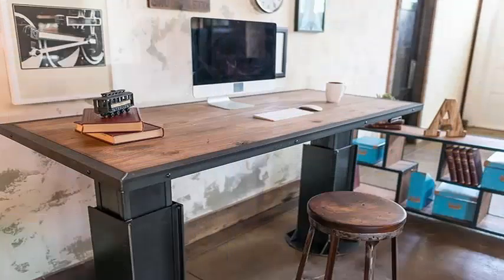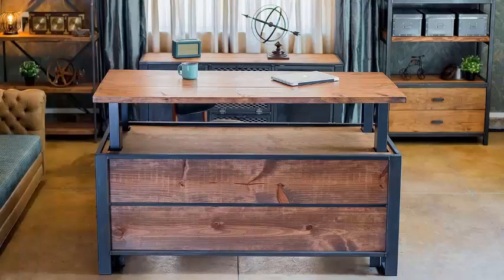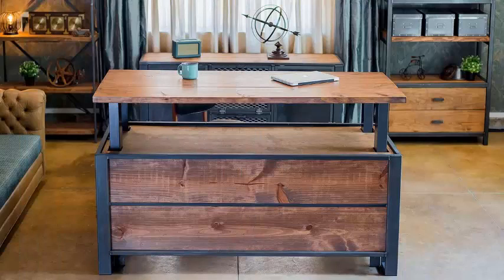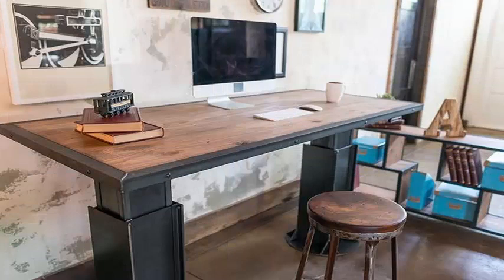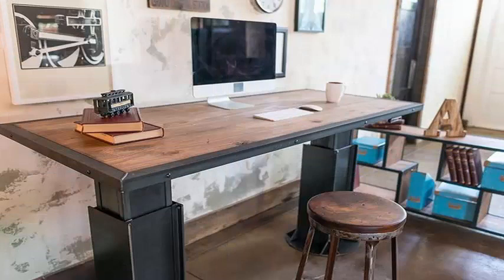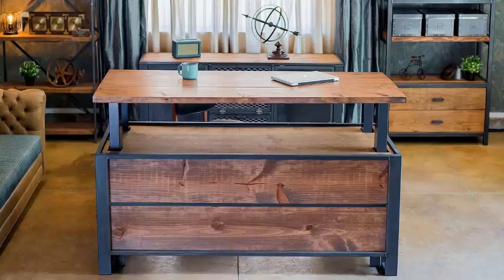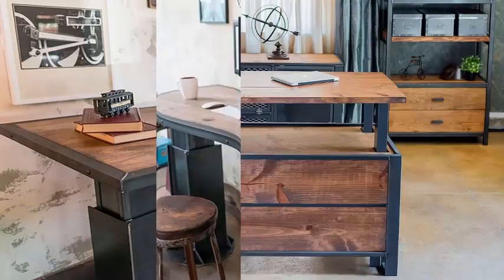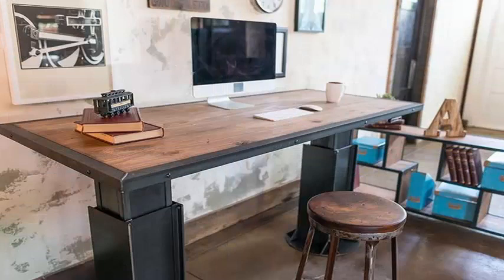XDesk Vintage a range of desks with lifting system and integrated connection ports.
Choosing a table for the computer is not a task that we should take lightly, since we can spend many hours a day sitting in front of it, especially if we work from home. Hence, proposals such as the one we bring today are the most interesting, although far from the average user with a moderate budget. This is XDesk Vintage, a range of personal desks that still look retro with industrial touches and integrated technology under its structure to make our working time more comfortable in front of the computer screen.

XDesk Vintage is presented as 4 different models Copland, Porter, Wynstone and Dalton, each with its particular decorative touch, which can be customized with different accessories and additional structures. Constructed with various materials such as wood and steel, they have an automatic desk lifting system to find the height we want, including the option to use them directly on foot if we prefer to be seated. Among the additional options we find the possibility of incorporating USB ports to connect peripherals in the table, audio inputs and outputs and the option to integrate a Harman Kardon sound system.